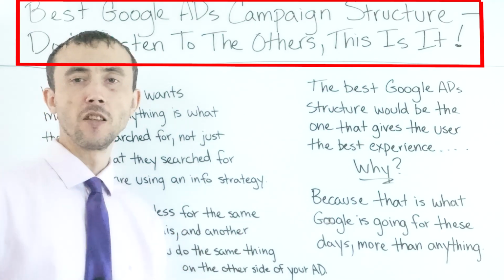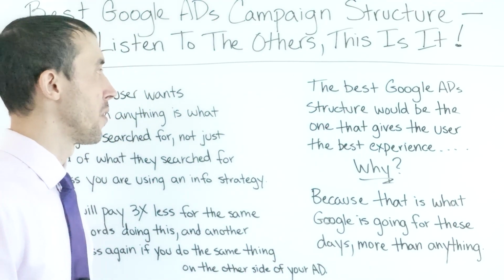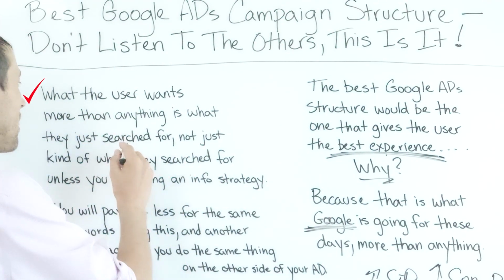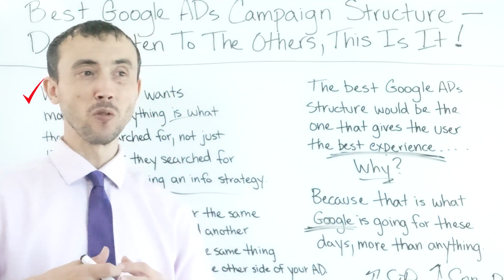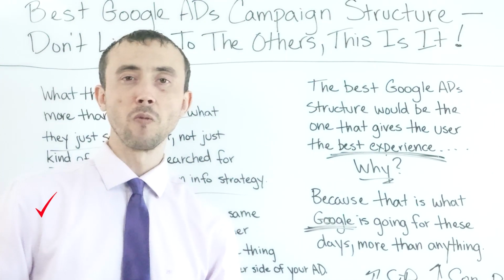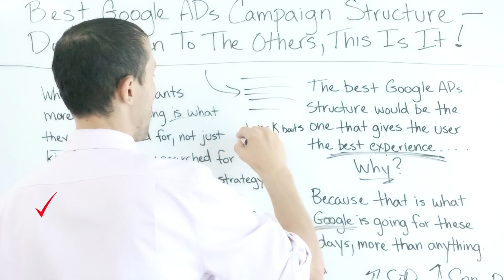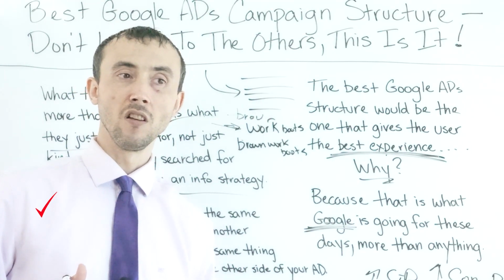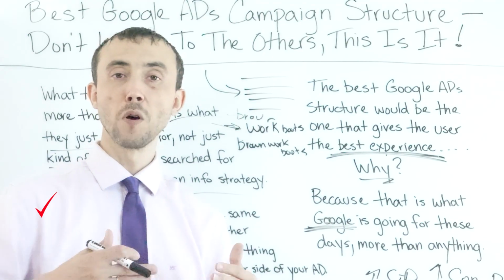💡🚀 Best Google ADs Campaign Structure - Don't Listen To The Others, This Is It!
Your Google Ad account's profitability will live or die based on whether you decide to set up your ad campaign this way or not. 📈

If you want a single foolproof way to set up your Google Ads account that will make you the most money every time, then this is it! 💰✨

Timestamps:
2:23 The best Google Ads Structure would be the user best experience
5:24 Because that is what Google is going for these days
5:51 What the use wants more than anything is what they just searched
8:39 You will  pay 3x less for the same keywords doing this